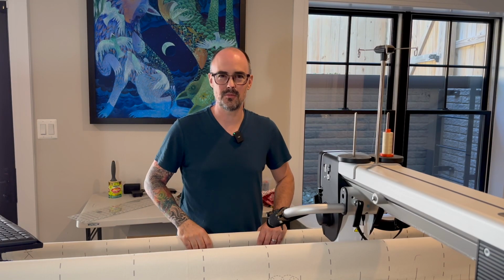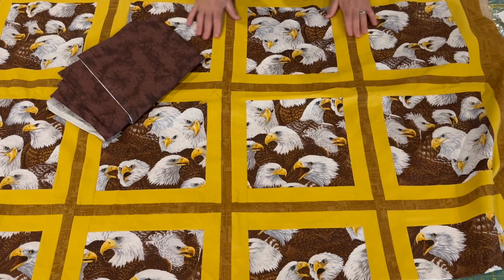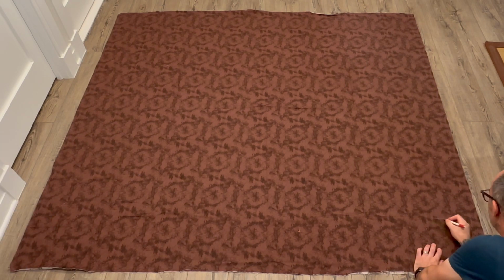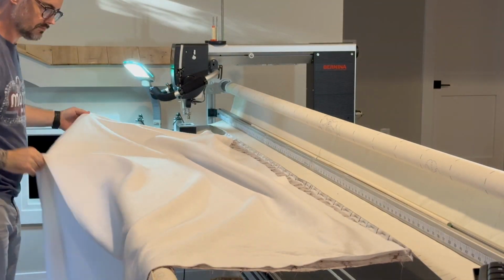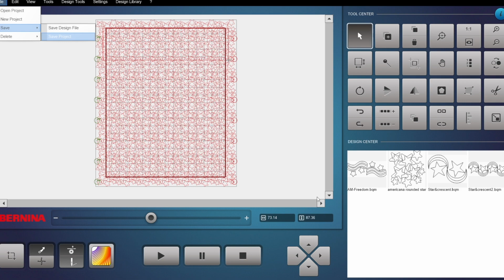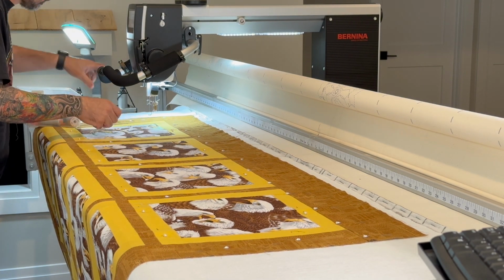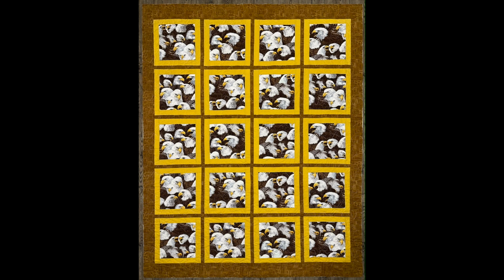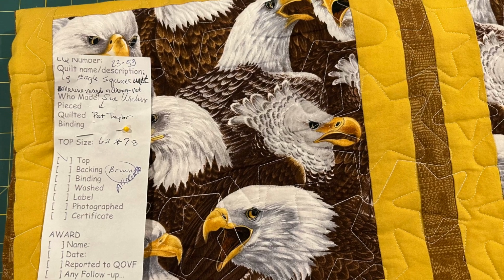Quilts of Valor Volunteer Longarming - Entire Process from Loading to Finished Quilting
In this episode I'm doing volunteer longarm quilting for the Quilts of Valor Foundation and will show the entire process start-to-finish! I receive a top and backing, choose an edge-to-edge quilting design, and finish the quilting. I will discuss my quilting design choices after evaluating several options, show my process for loading the quilt onto the frame, and provide some background about Quilts of Valor. Thanks for joining me!